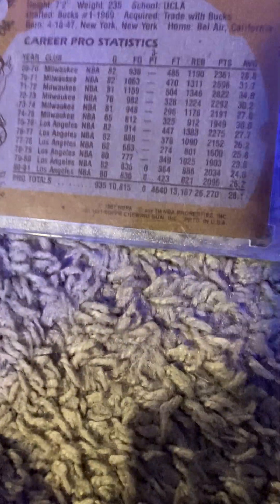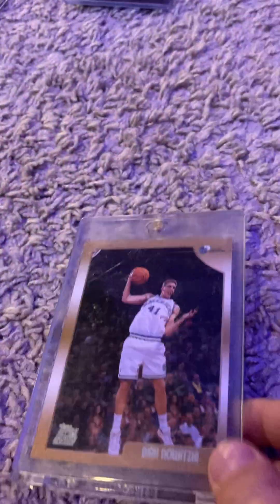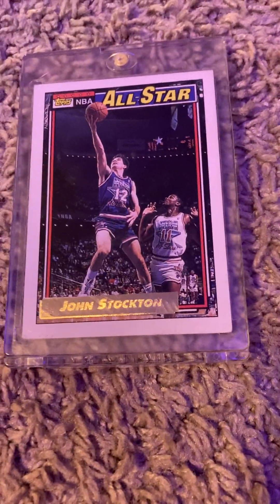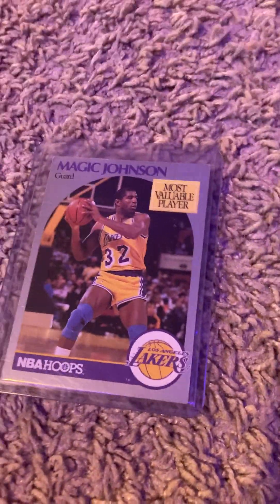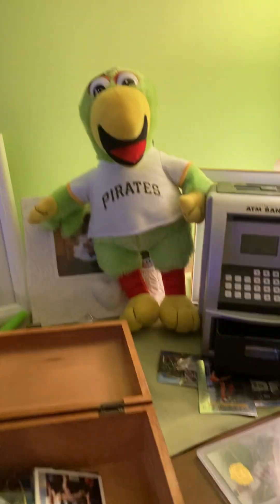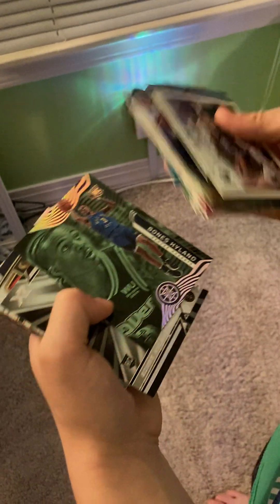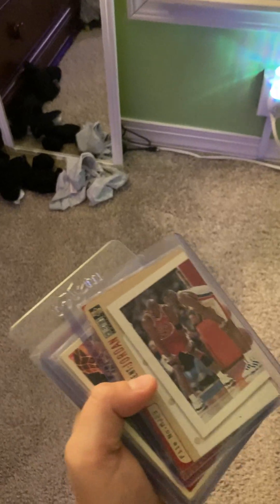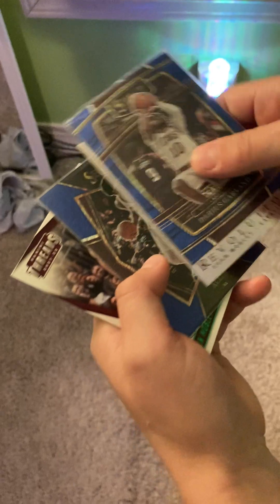All about basketball and baseball cards